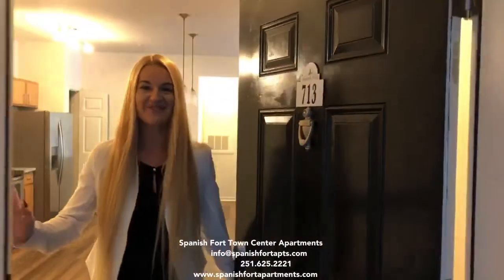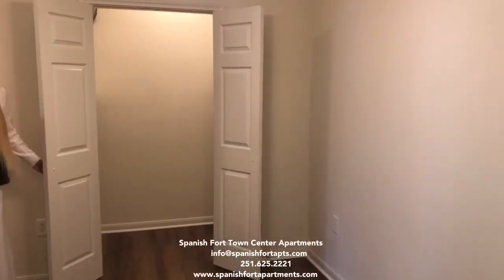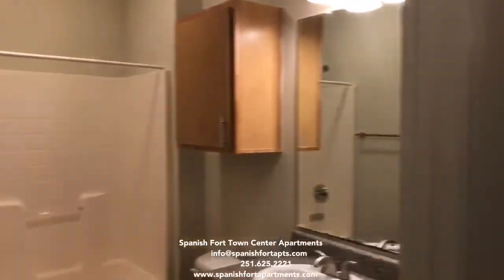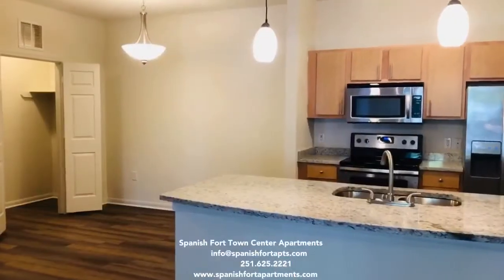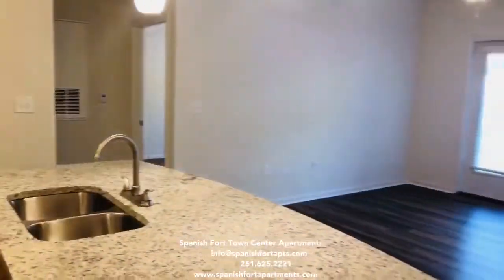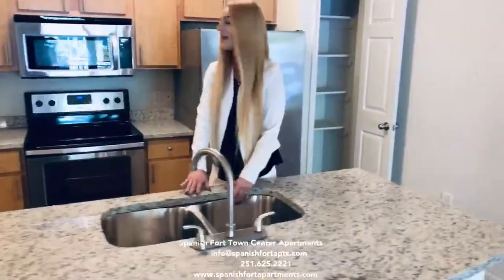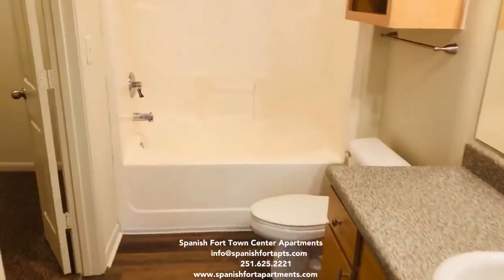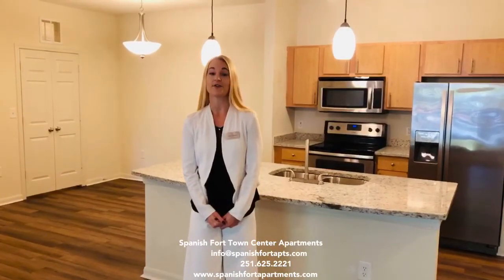Spanish Fort Town Center - The Sumpter floor plan